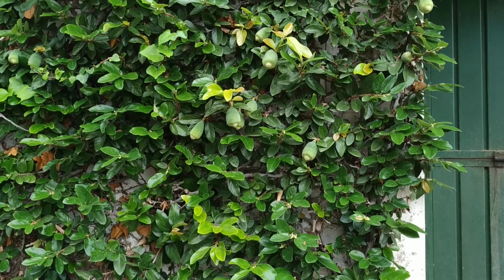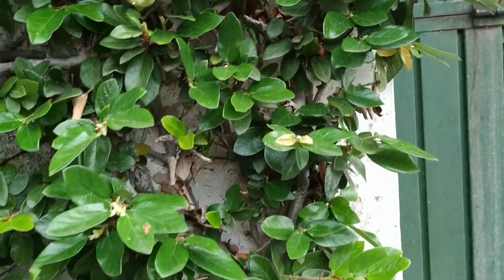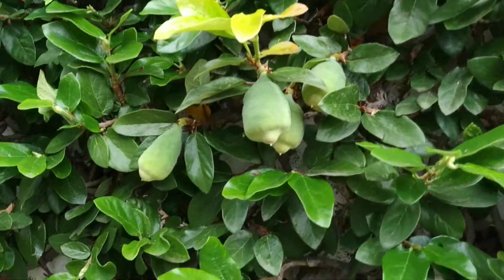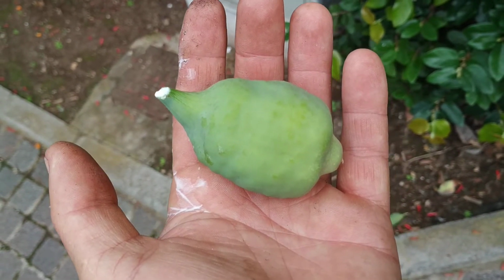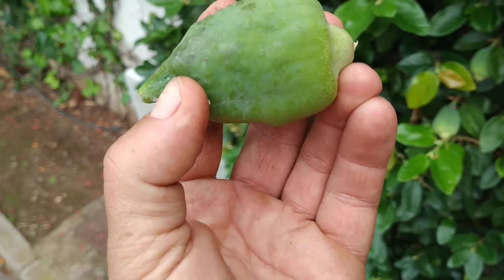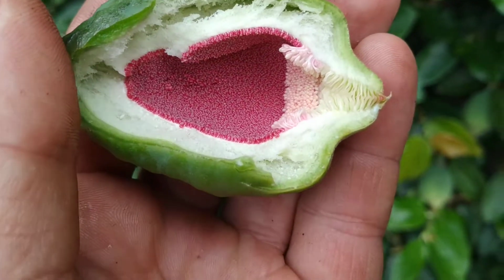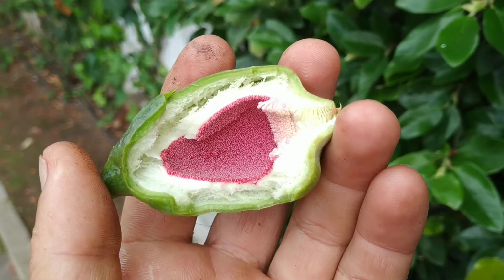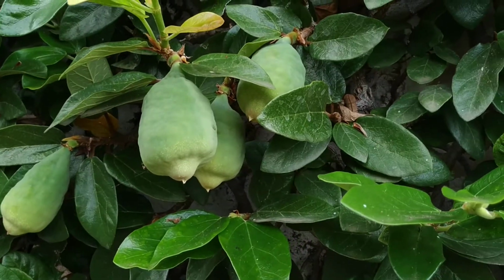Ficus pumila - you can use creeping fig for food